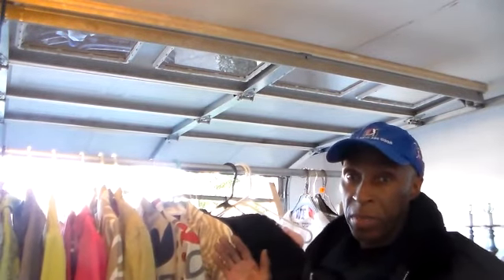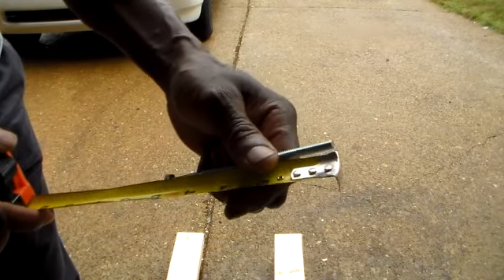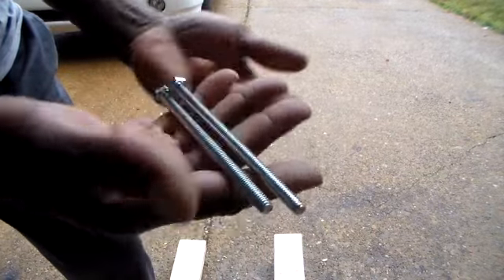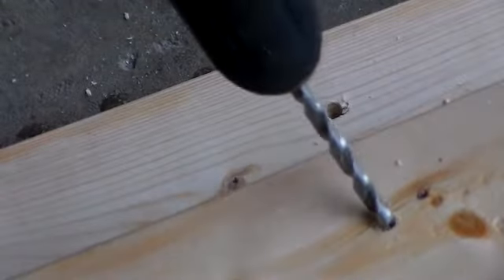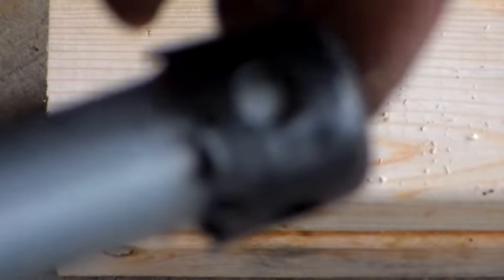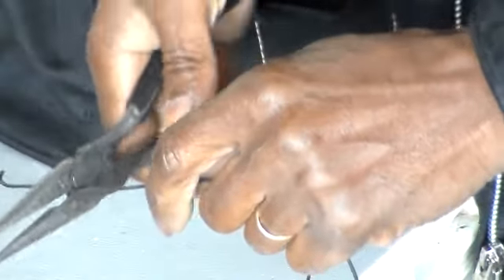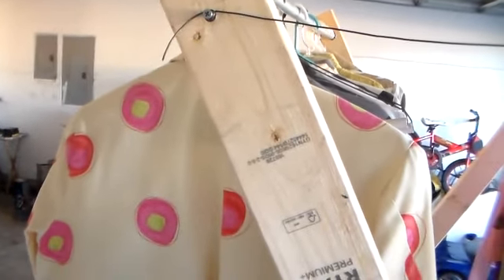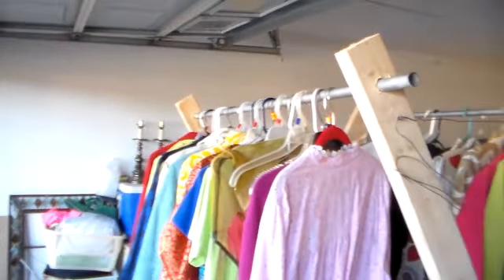how to make the garage sale rack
making a garage sale rack